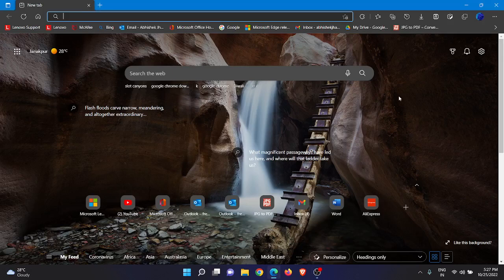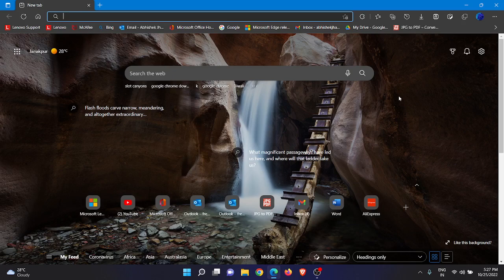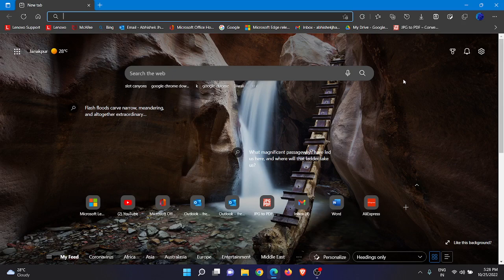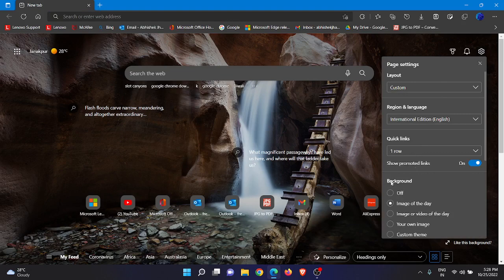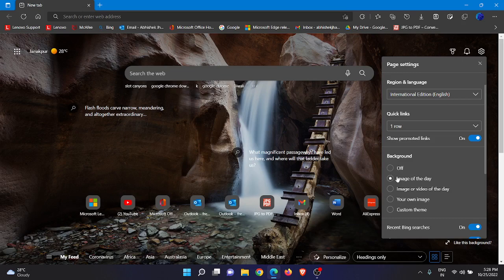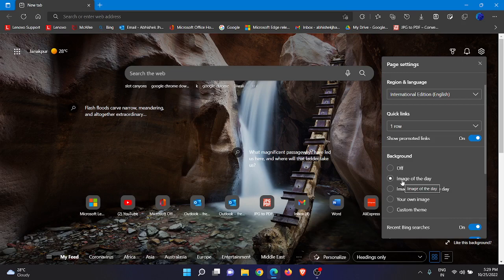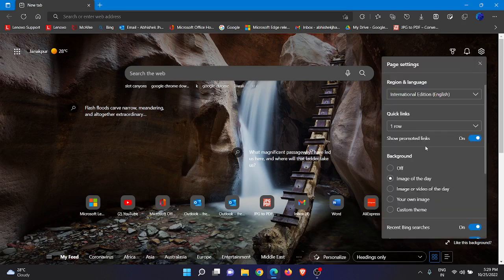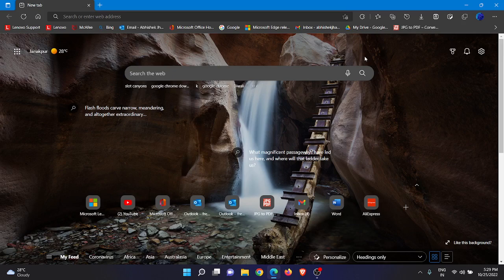How to set "Daily wallpaper image" on new tab page in Microsoft edge browser on windows 10 & 11.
So, in this video I had told you that, 'How to set "Daily wallpaper image" on new tab page in Microsoft edge browser on windows 10 & 11.

Hope the today's short tutorial was useful for you all.